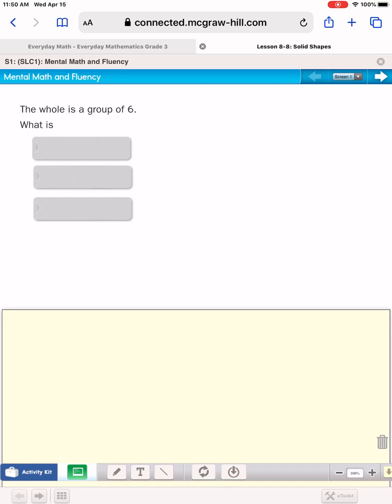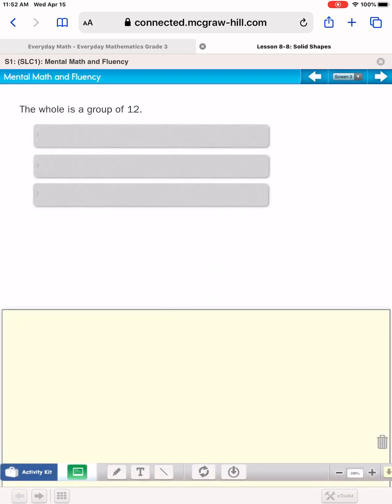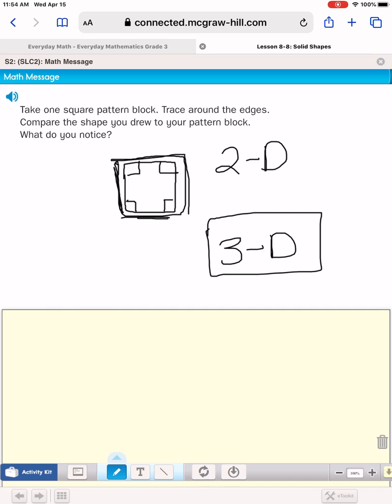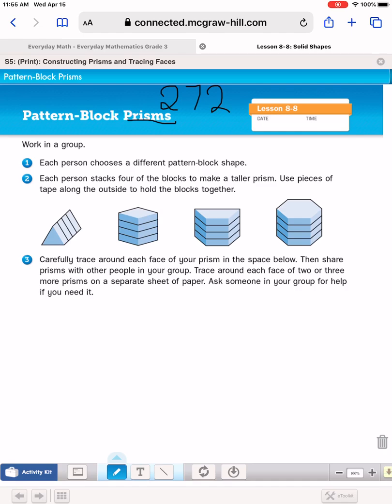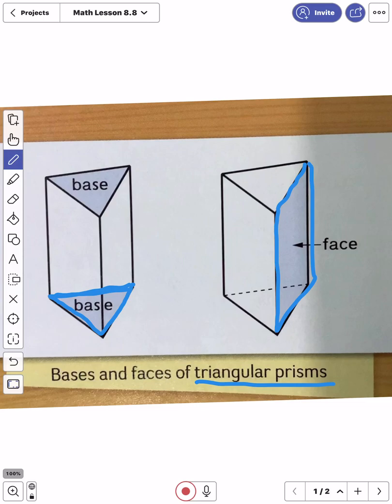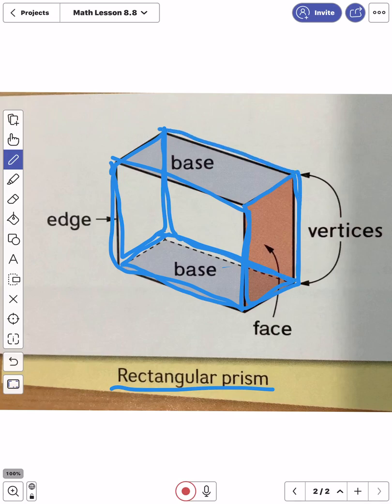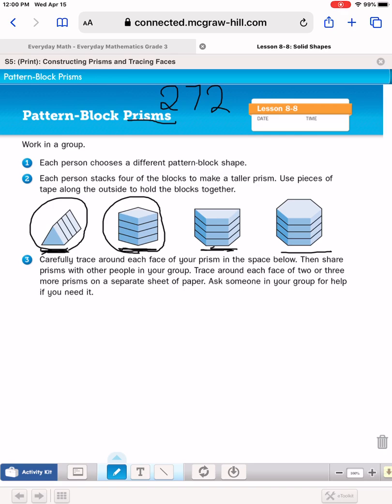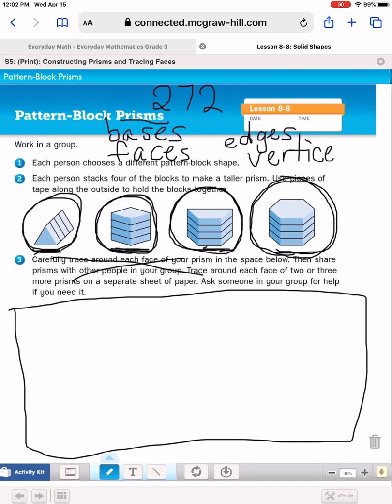Math Lesson 8.8